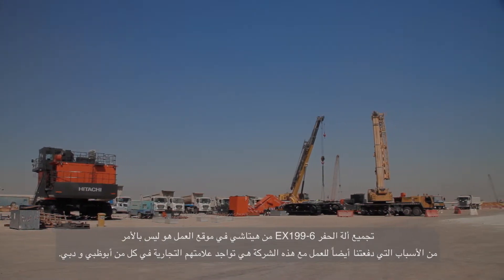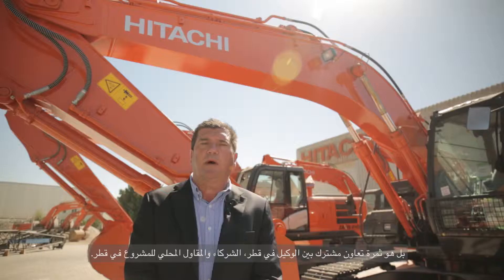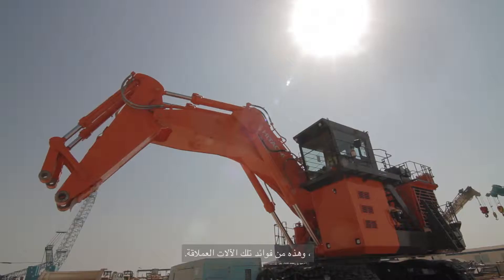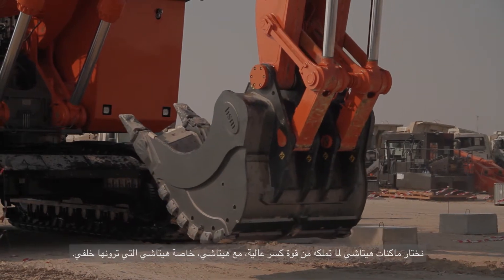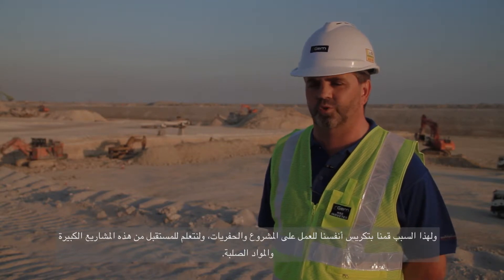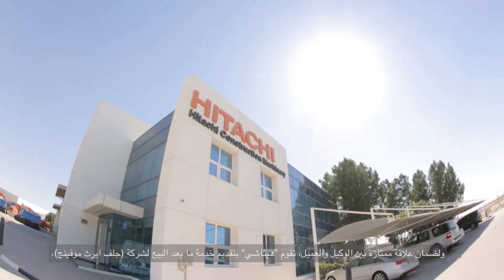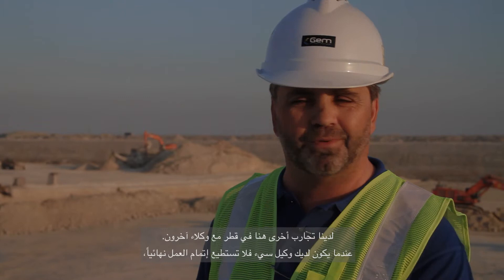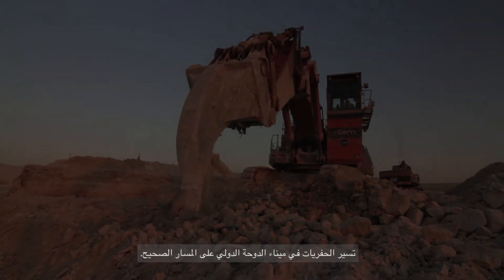تقدم حل حفر فعَال وموثوق EX1900–6 - هيتاشي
ختيرَت الحفارة هيتاشي EX1900–6 لأداء هذه المهمة لما تتمتع به من إنتاجية عالية, واستهلاك أقل للوقود, والتشغيل المثالي, وإمكانية التخصيص عل سبيل المثال توصيل الدلو المخصص للعمل جنباً إلى جنب مع قوة التحطيم الكبيرة للغاية للآلة. ويُقدم وكلاء هيتاشي المعرفة المتخصصة واللازمة في التجميع, ويضمن مهندسو هيتاشي وفريق التجميع التابع لها إمكانية تشغيل الحفارات في أقل وقت زمني.